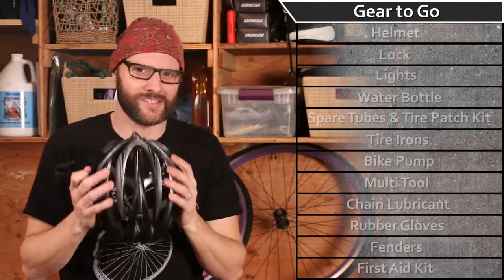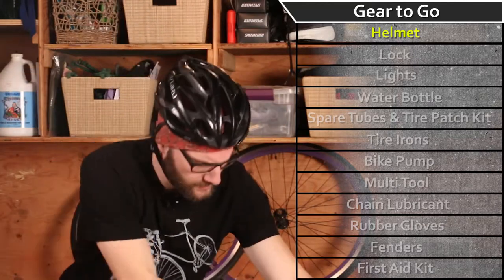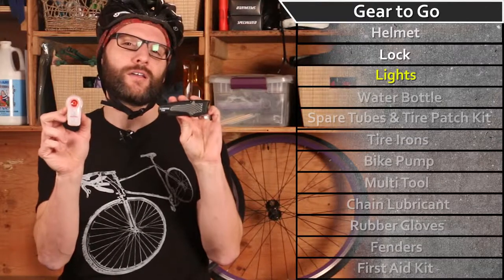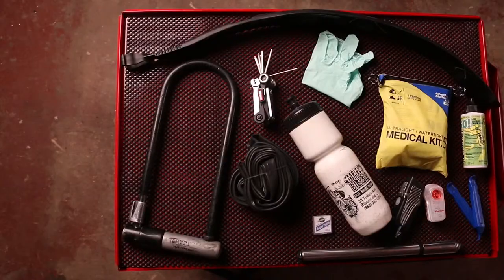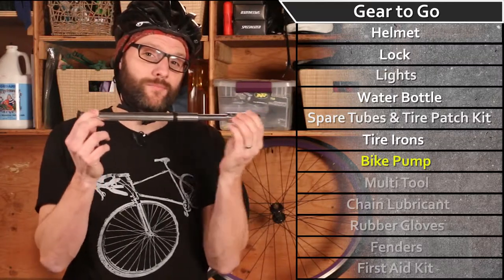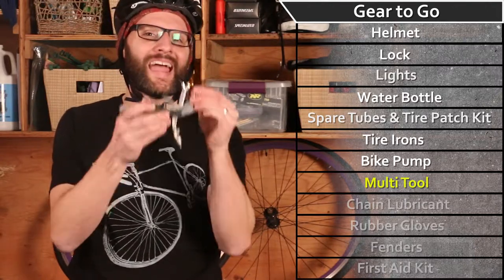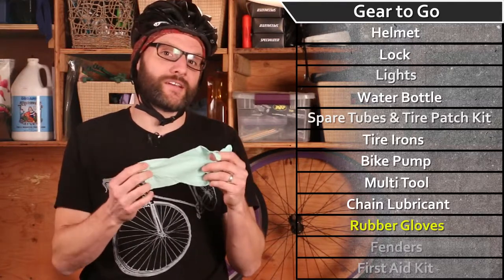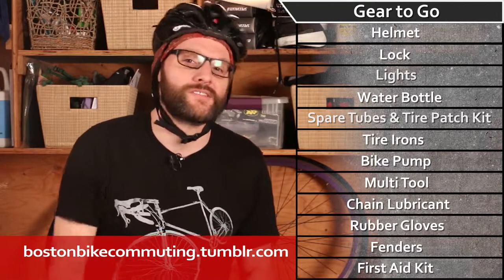Urban Bicycle Commuter Safety- Gear to Go